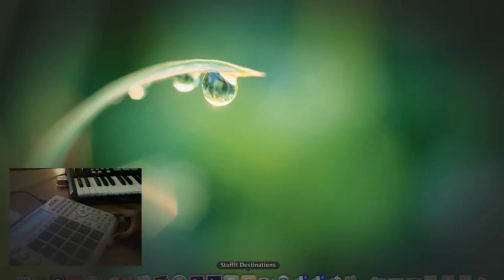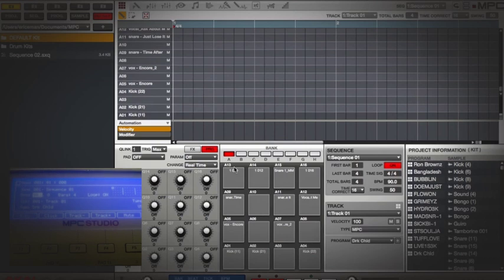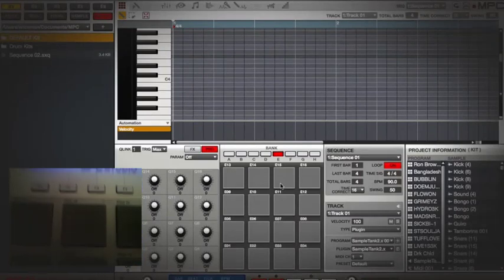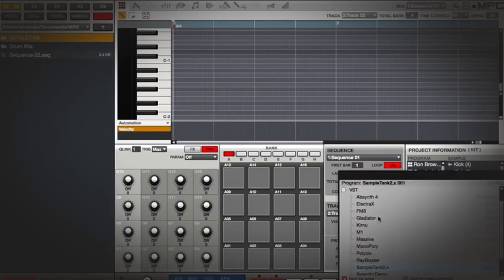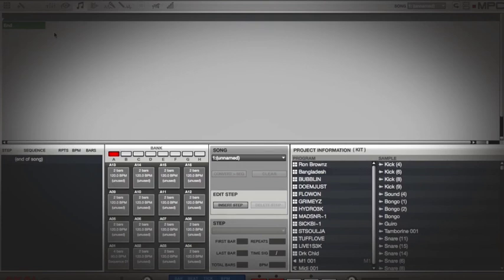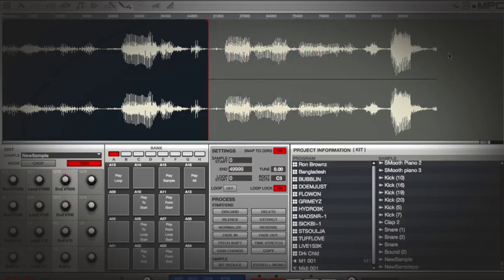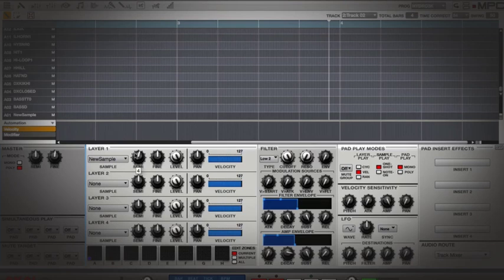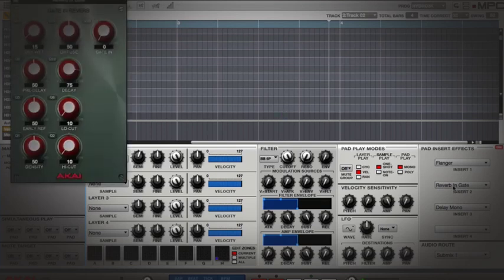Akai MPC Studio/Renaissance Setup and software ver 1.3 explained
Basic Tutorial showing how i setup my akai mpc studio for easy beat construction
by saving your kits to programs and a template , also a look at software version 1.3
working with the plugins and the new interface
while only using the hardware to do most of the task.